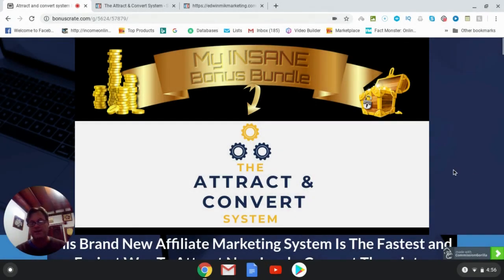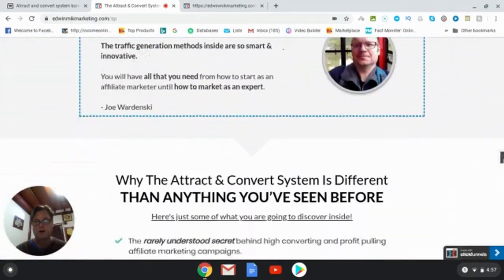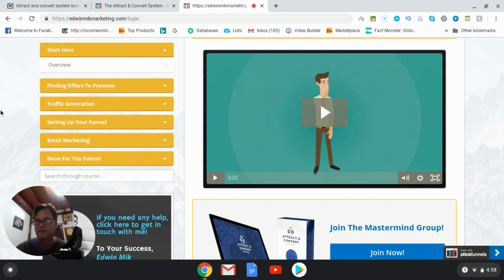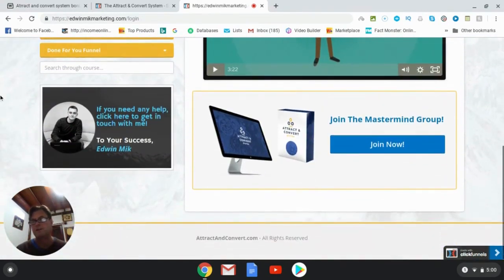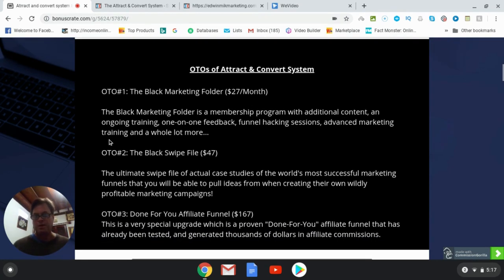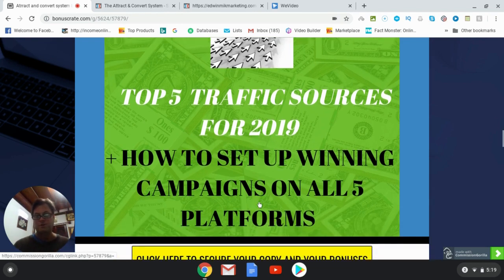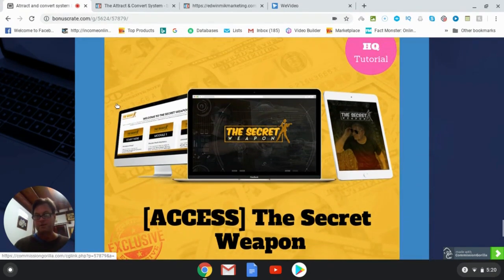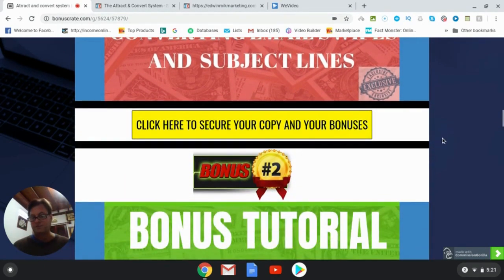The Attract & Convert System Review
***About The Attract & Convert System***

The Attract & Convert System is a new information product by Edwin Mik. It goes live on December 7th at 10AM EST.  This new system is a brand new blueprint for generating leads and affiliate commissions using simple yet powerful affiliate marketing strategies that are combined with organic traffic generation method.
In this The Attract & Convert System review, I also show the bonuses that you will get when you pick up through my link.